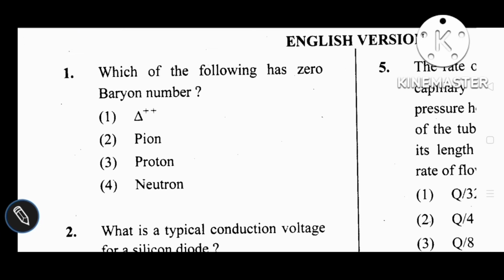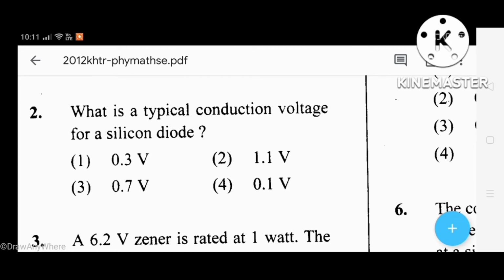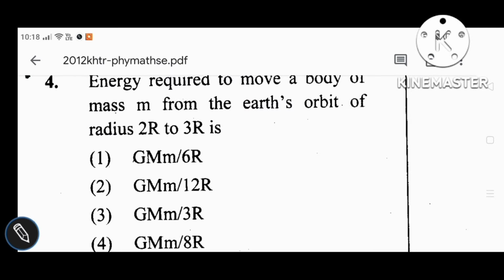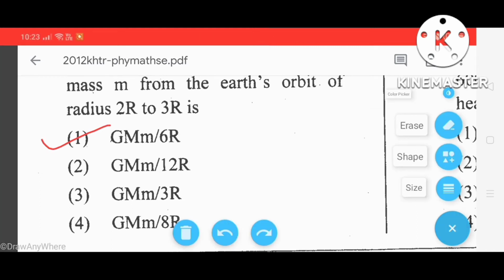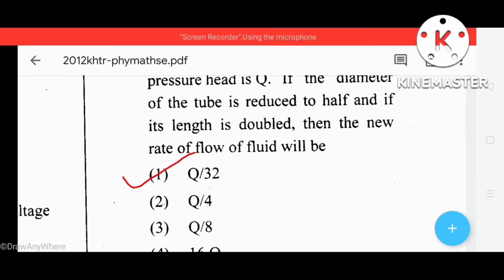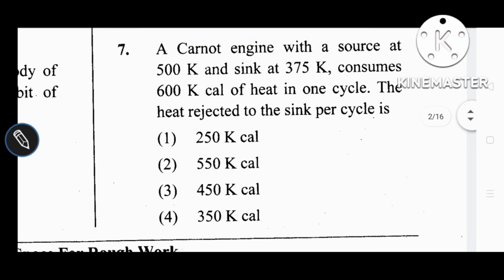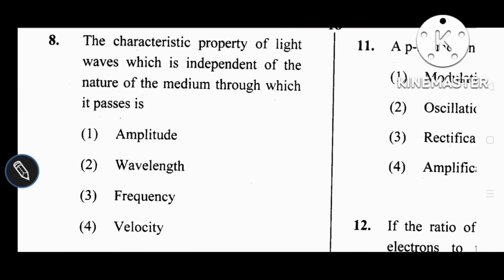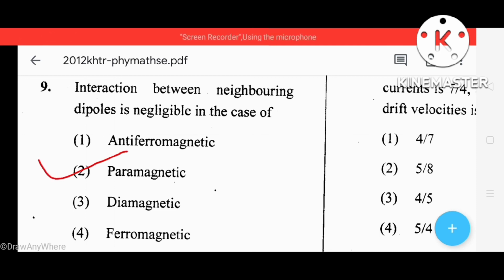hstr_2012_solutions_physics maths hstr_2012 solutions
hstr_2015_solutions_physics maths
maths

hstr_2012 solutions physics
hstr_2012_solutions_physics maths
high school recruitment
high school teachers recruitment
high school teacher's